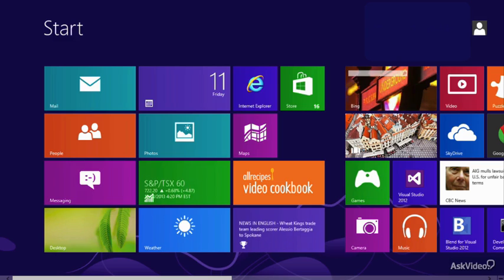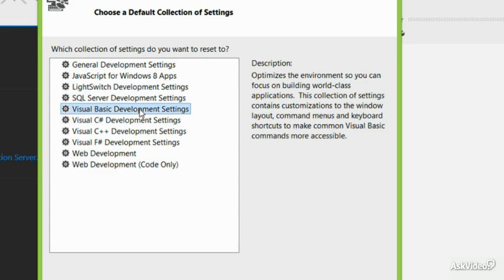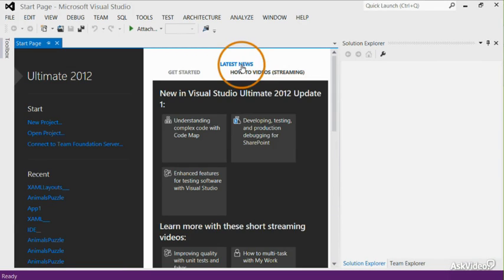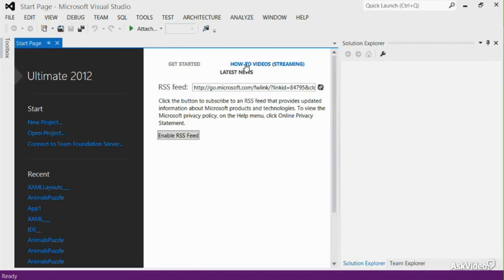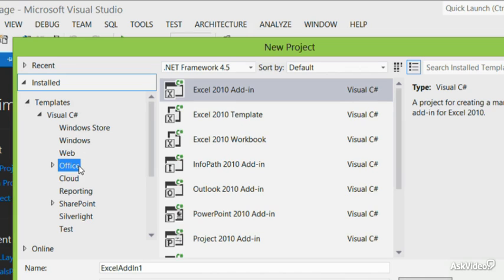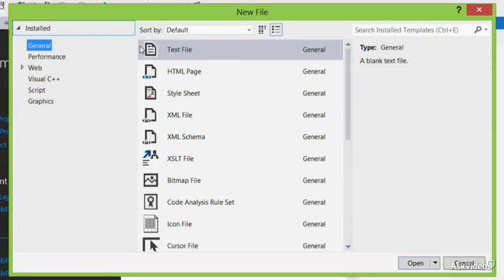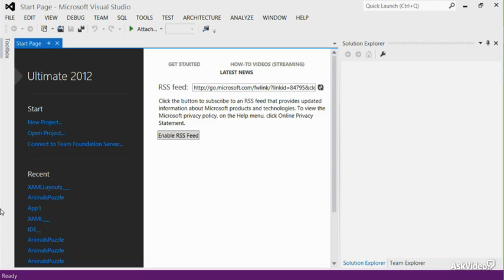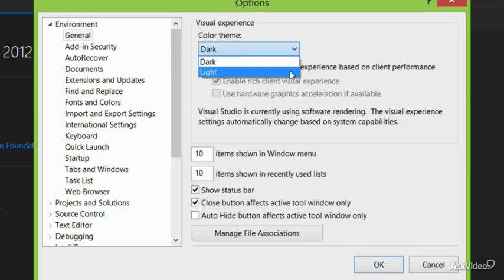Windows 8 App Dev 100: Introduction To App Development - 3. Visual Studio Integrated Development Env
Windows 8 App Dev 100: Introduction To App Development by Huma Solutions
Video 3 of 7 for Windows 8 App Dev 100: Introduction To App Development

So what's Windows 8 app development all about? What are some of the basic tools you need to know to begin creating your own apps?

This FREE course begins with an introduction to the new look, feel and functionality of the Windows 8 platform and its unique new features. From there you get an initial look at the Visual Studio IDE (Integrated Development Environment) and how it's integral to developing applications that run on Windows 8 computers, tablets and other devices.

Next up is a brief dive into XAML (Extensible Application Markup Language). You learn the basics of XAML syntax and templates: the essential foundations of any Windows app.

So take a look and be sure to check out all of our current and upcoming courses on Windows 8 App Development!